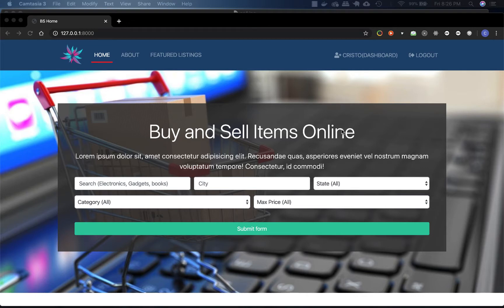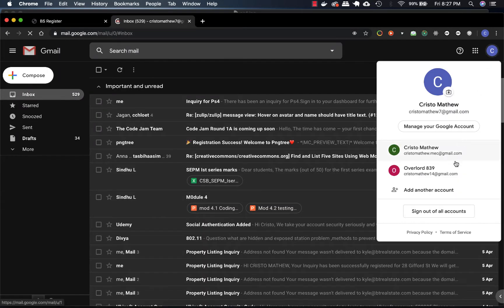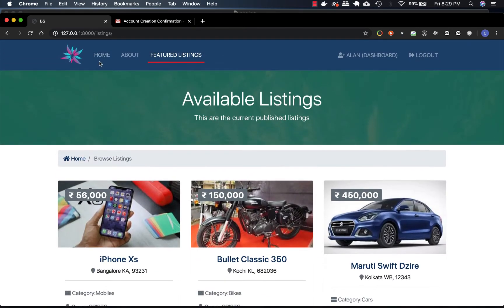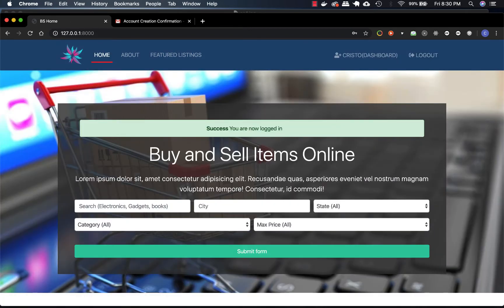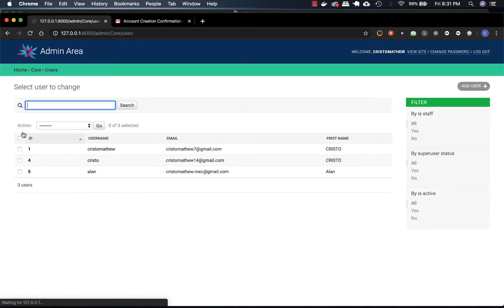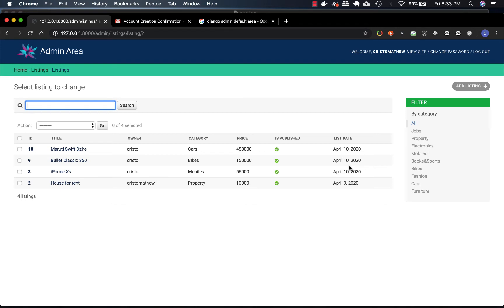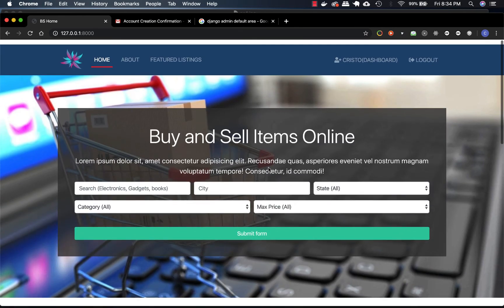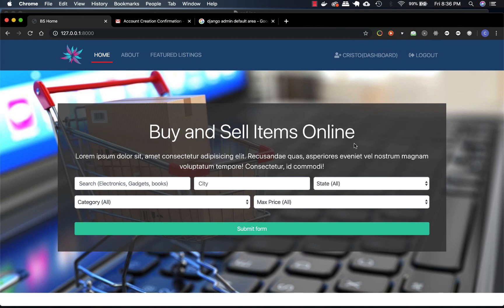00 Introduction(Create a django site like olx)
Please use your headphones for more sound clarity(my mike setup is not so good) This is the introduction video to the course resources